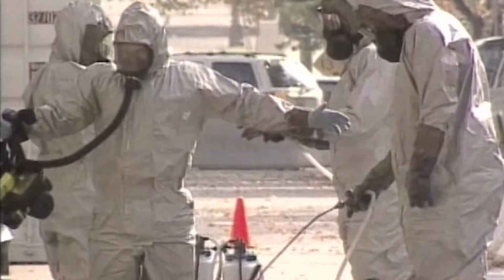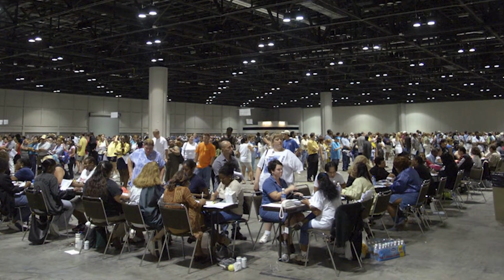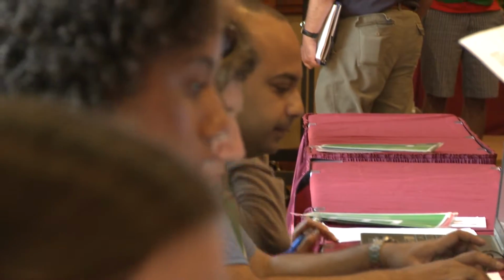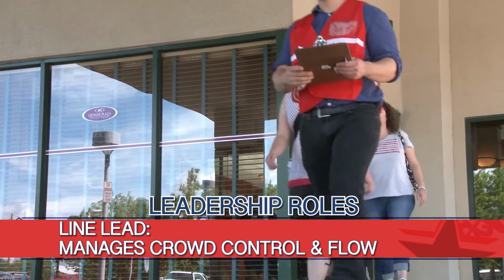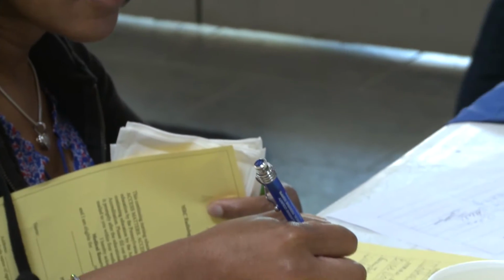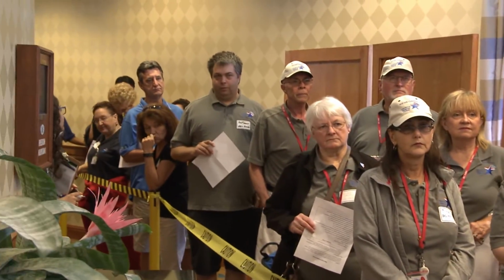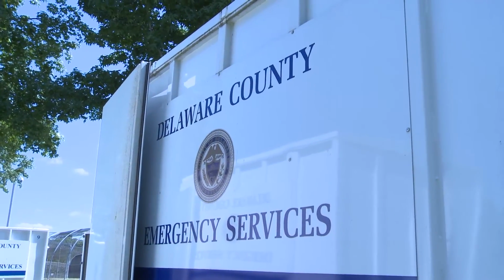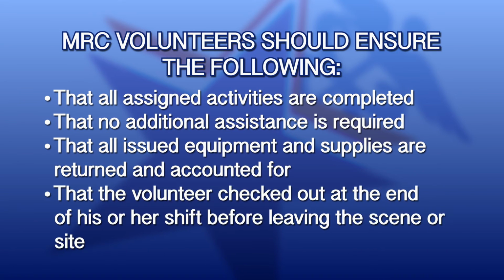Module 2: MRC Mass Medication